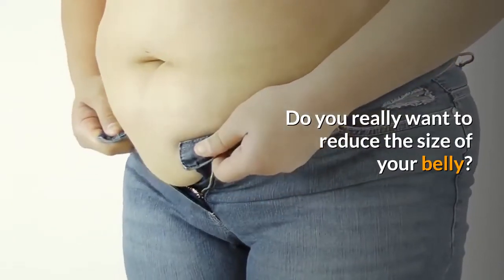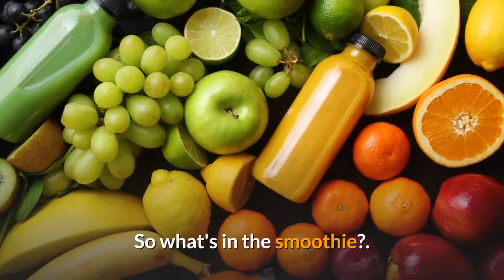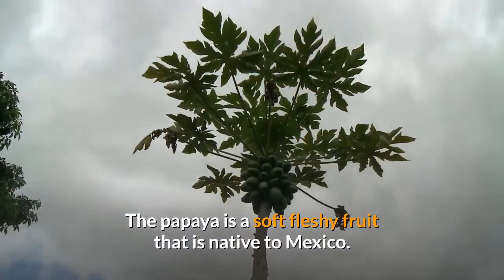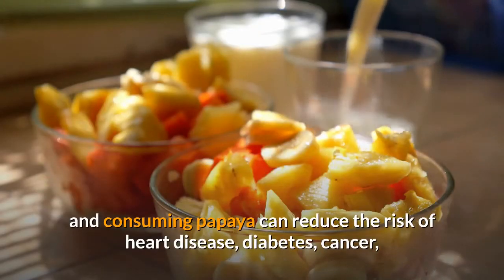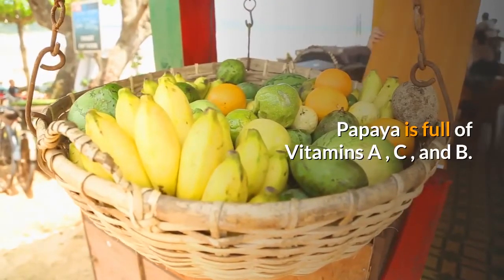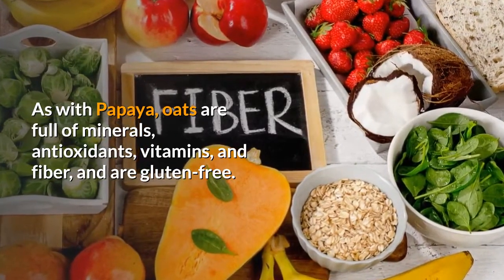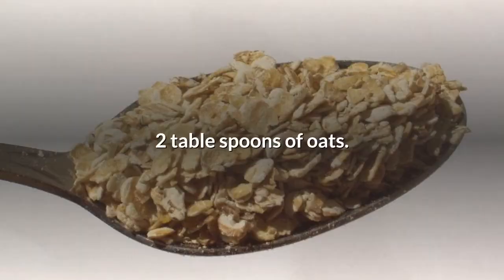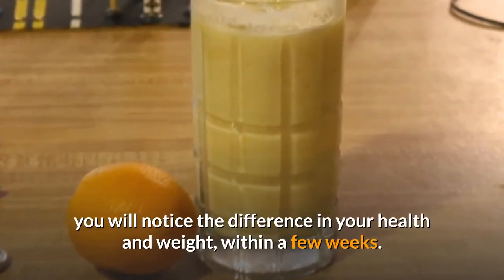How To Reduce Belly Fat with This 3-Ingredient Smoothie - Another Natural Remedy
Have you ever imagined a natural smoothie that could help you lose weight and regulate your cholesterol levels?
That’s the papaya and oats smoothie!
Do you really want to reduce the size of your belly?
Has all that belly fat increase lately, and you feel you can't control or get rid of it.
Or do you just want to feel generally healthier?

Well, we are going to give you the ingredients to make a  smoothie, that will not only help reduce weight, but also regulate your cholesterol level, and improve your general well being.
So what's in the smoothie?.
It mainly consists of Oats and Papaya.
These two ingredients are natural medicine, full of nutrients, helping to reduce cholesterol, lose weight, and fight diabetes.
When added together they can help to prevent many other diseases.
So what are these ingredients and what are the benefits?
To make this smoothie, watch the video to learn how!

If you want to make videos like this then click this link to find out how:

4 All-Natural Ingredients To Create a Remedy That Relieved Symptoms... Fast